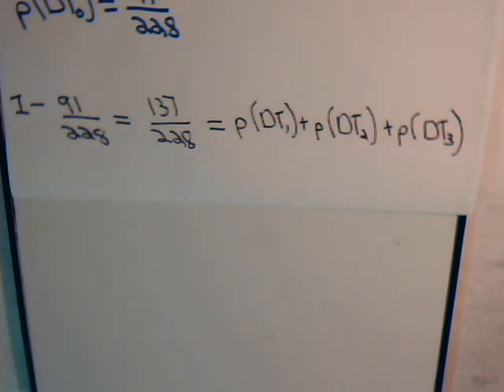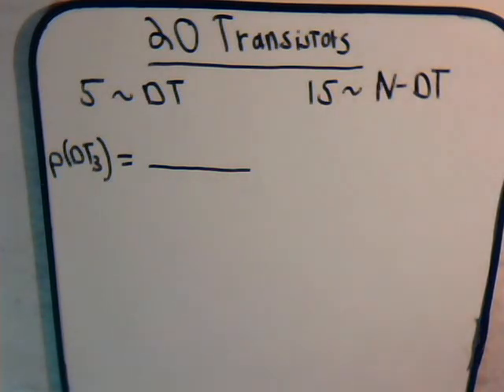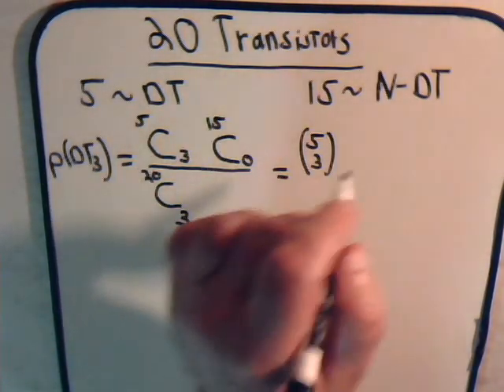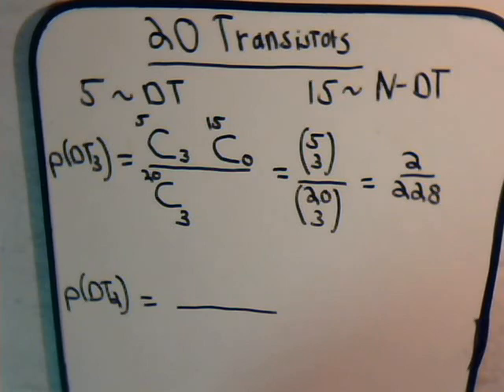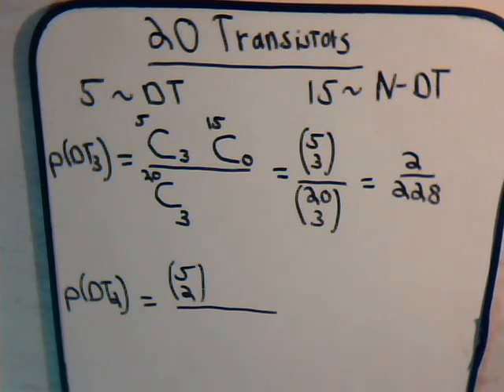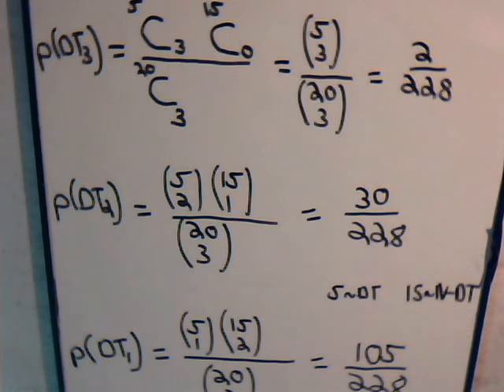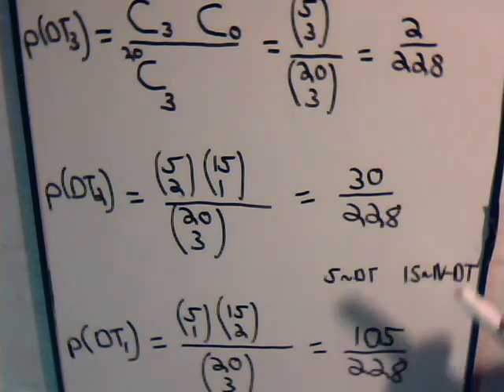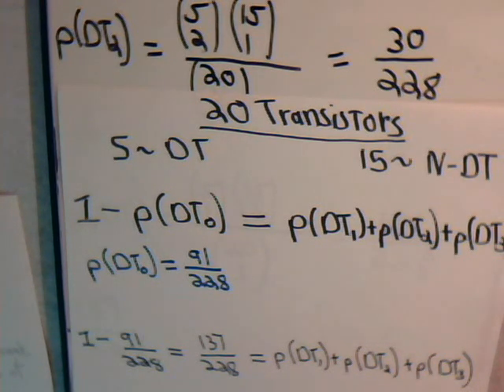Probability Problem #5 Part 2: Another Demonstration of Combinations (Long Example)